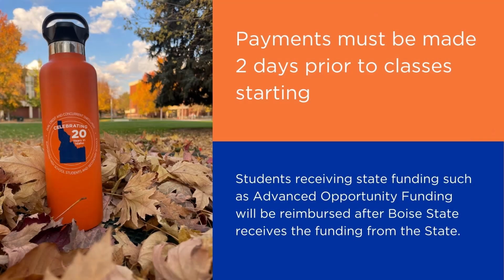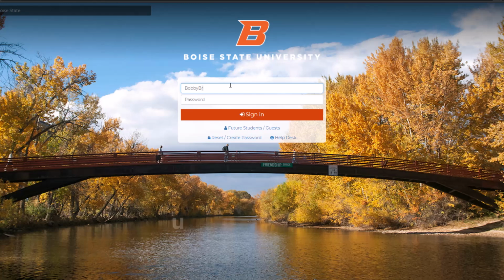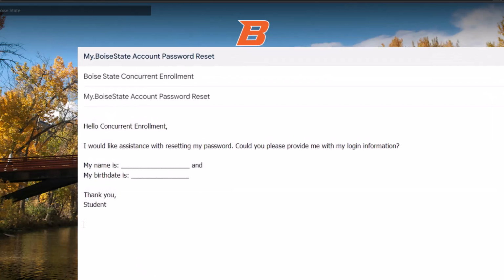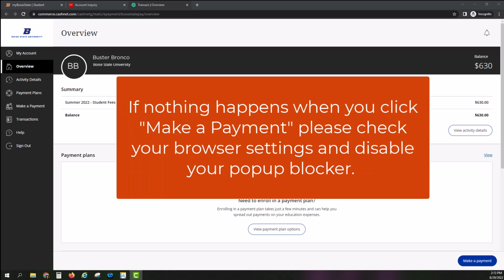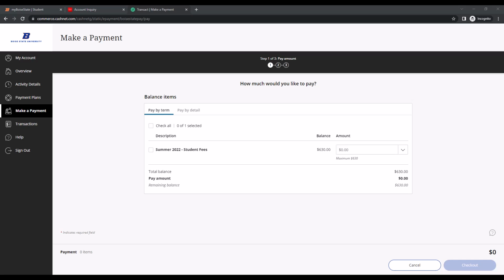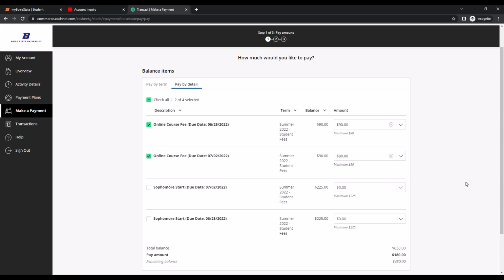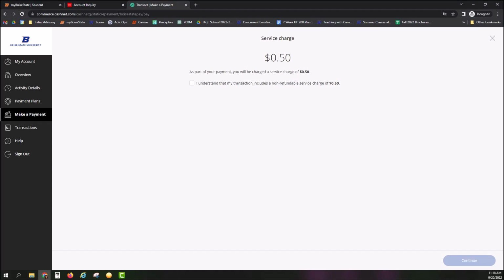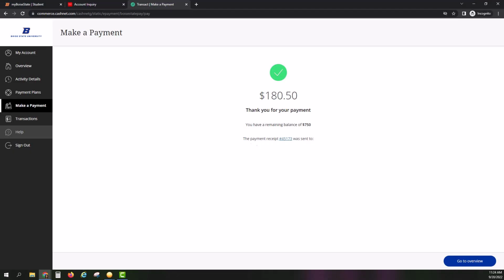How to Make a Payment - Concurrent Enrollment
This video covers how to make a payment to my.boisestate for Idaho students taking concurrent/dual credit courses at their high school. Students  may need to make a payment to my.boisestate for their concurrent/dual credit courses if they are ineligible or have ran out of fast forward funds or have a fee not covered by fast forward funds.